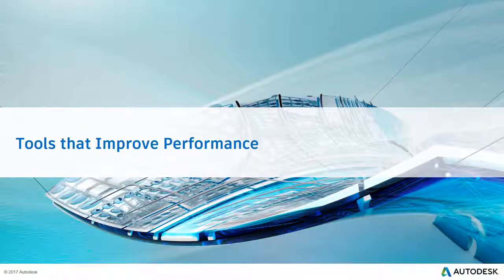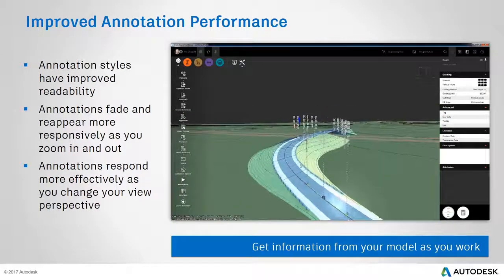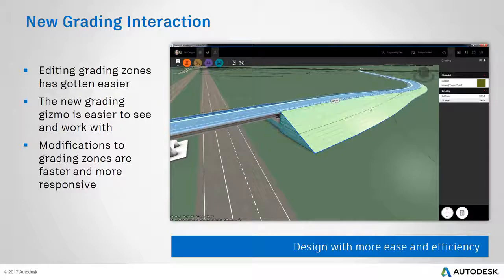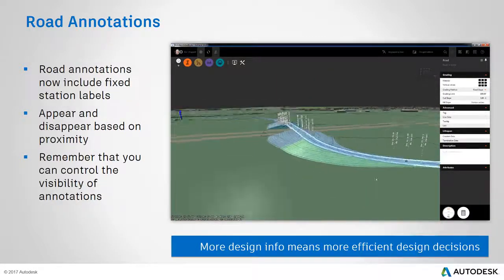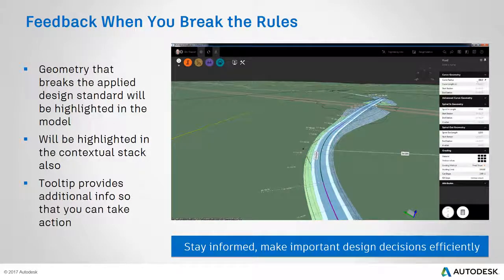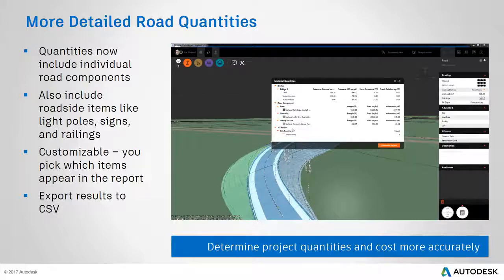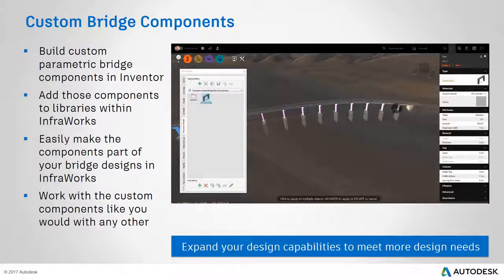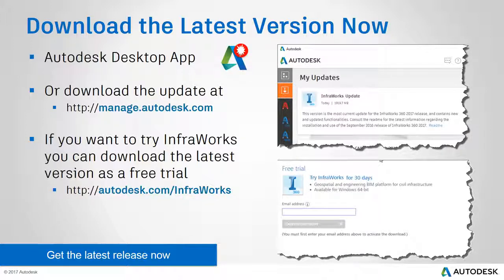InfraWorks 2018 Overview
Discover the new features and workflows available in Autodesk InfraWorks 2018.